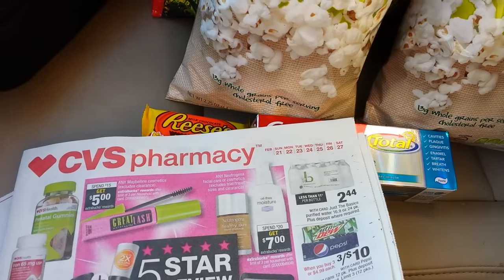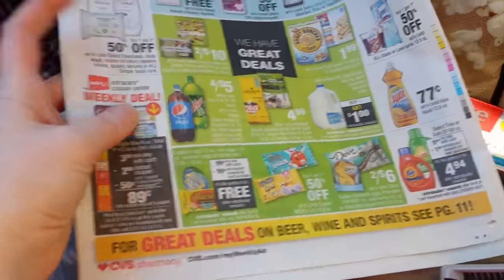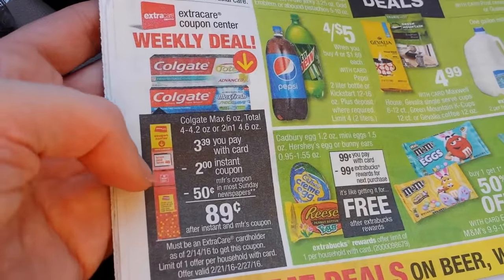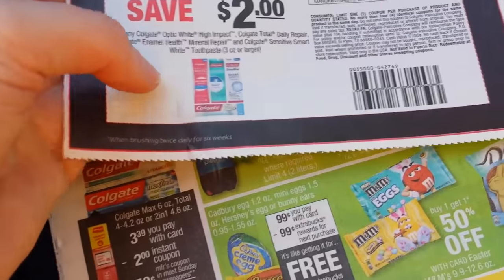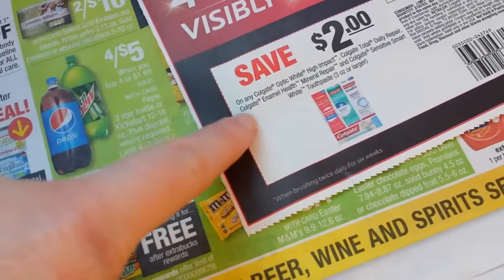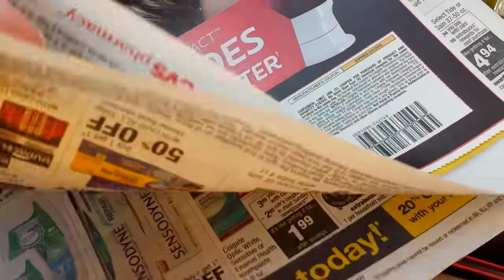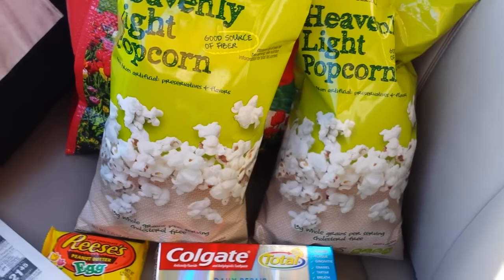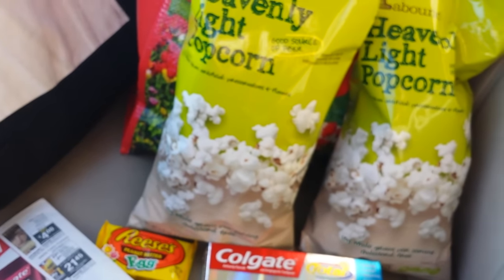CVS couponing MM 2/21/16